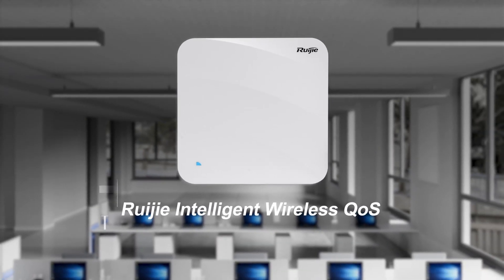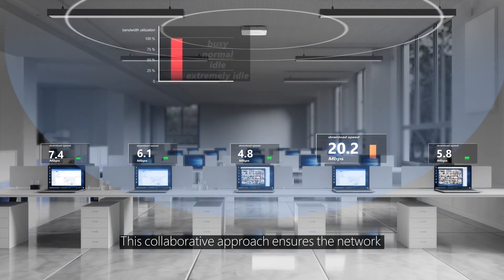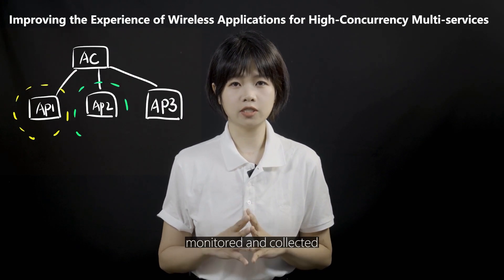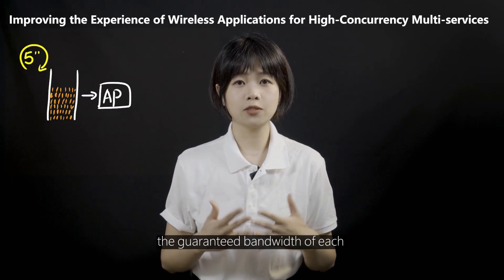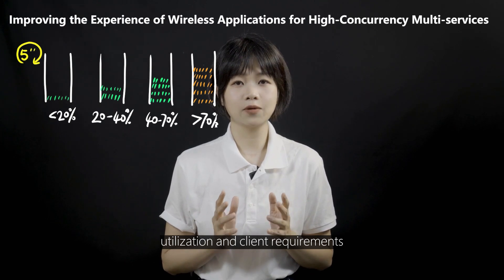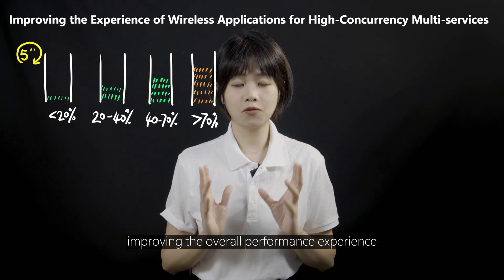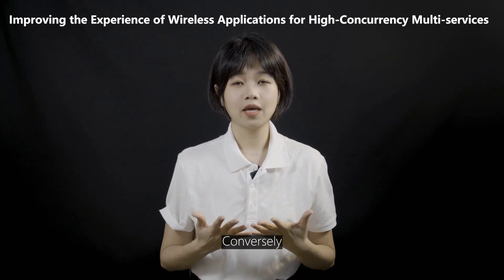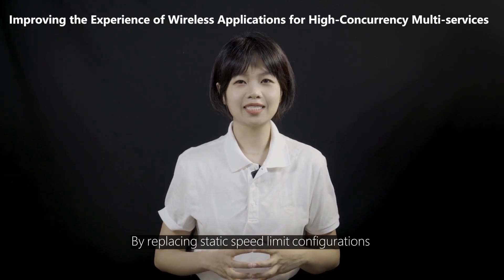Ruijie's QoS Technology enhances high-concurrency multi-service wireless experiences.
Wireless Intelligent QoS can dynamically adjust the traffic rates of different wireless client devices based on the utilization of radio resources on the air interface. When the air interface is busy, each client device is allocated minimum bandwidth to ensure network stability. When the air interface is idle, each client device can occupy sufficient radio resources to achieve optimal performance and throughput.